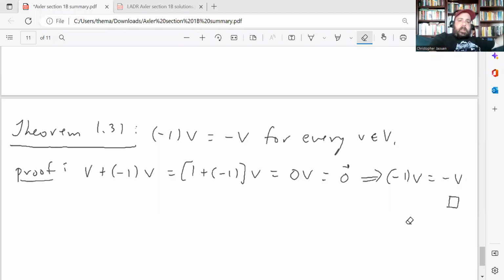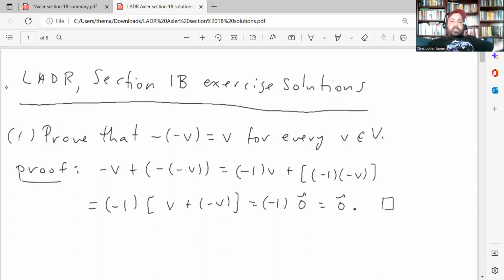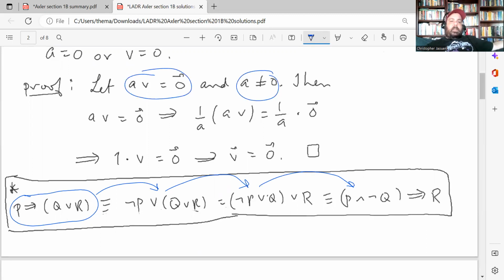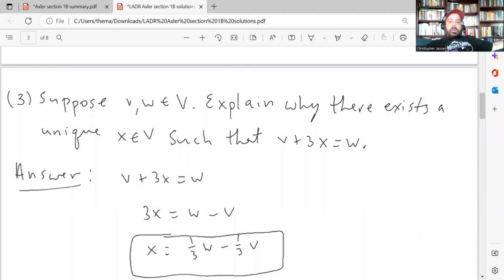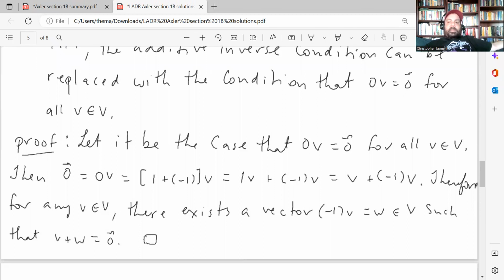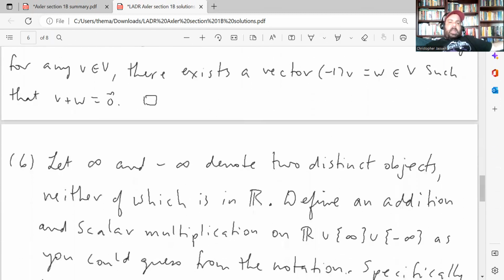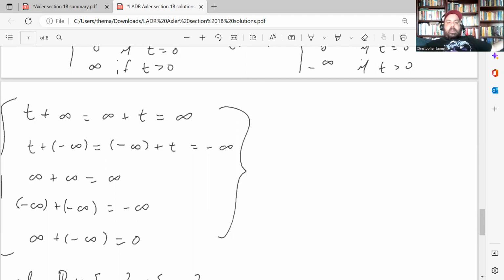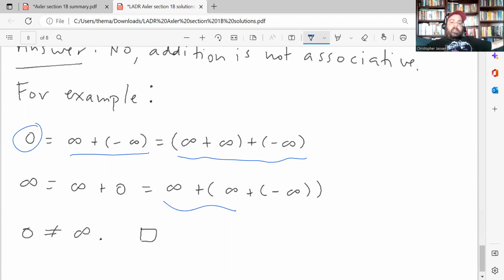Axler section 1B solutions